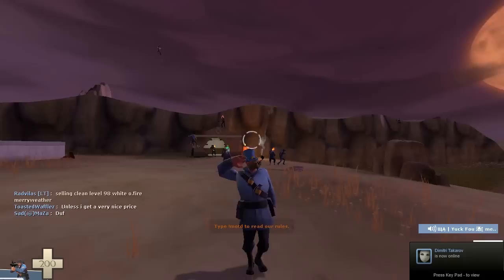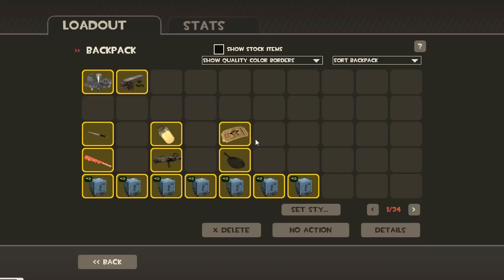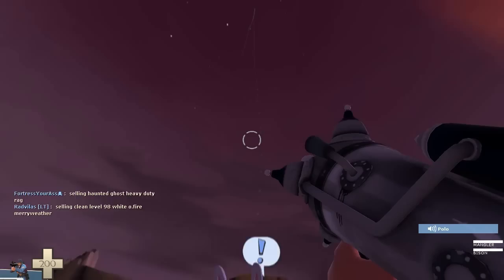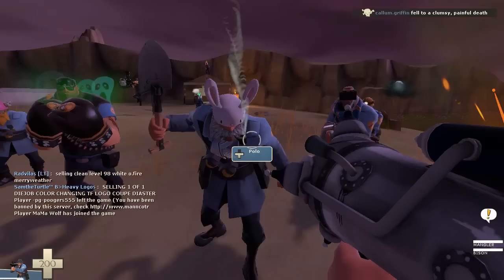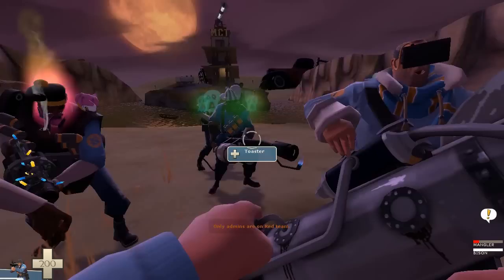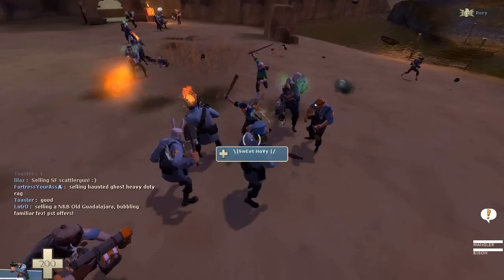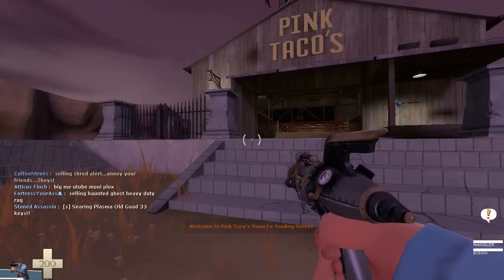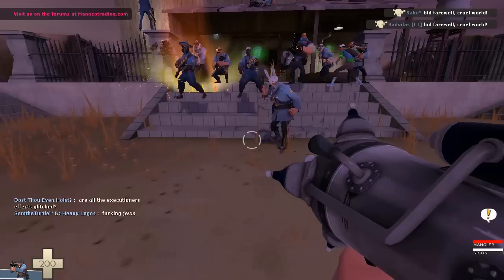New Item- Vintage Gibus!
Hey guys, i just got the vintage gibus! I will post the (how i got the gibus) or something like that!